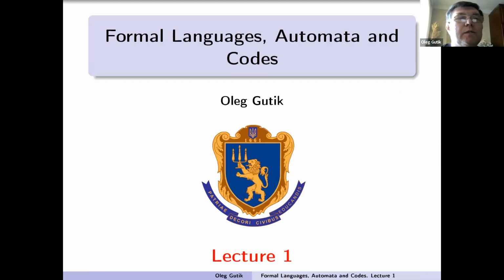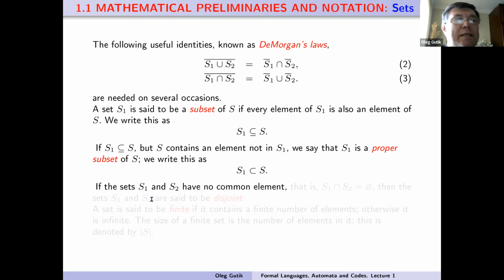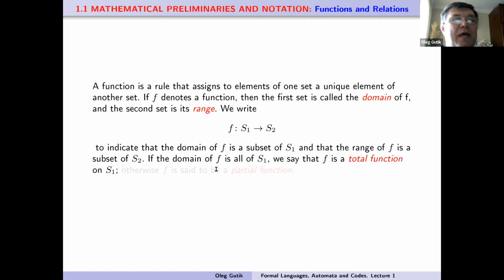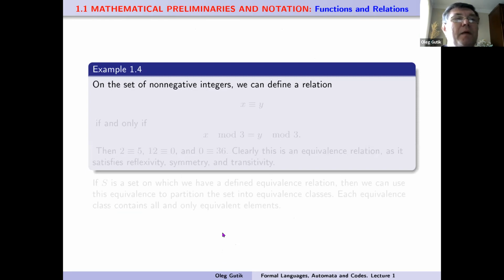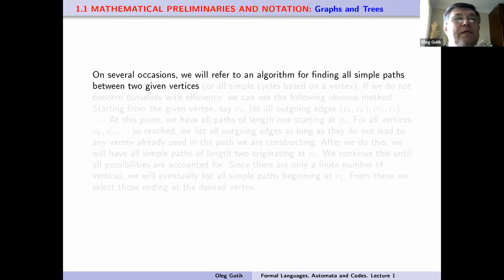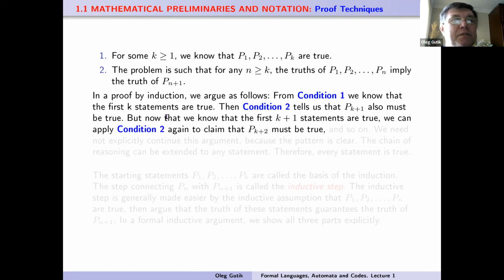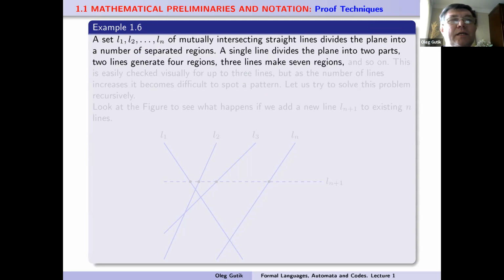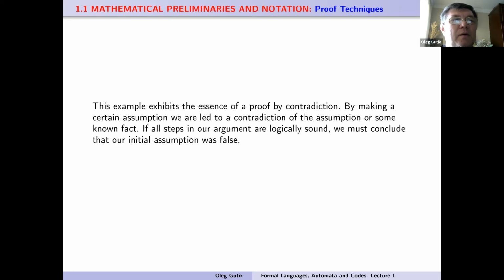Formal Languages, Automata and Codes. Lecture 1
Formal Languages, Automata and Codes.
Lecture 1: MATHEMATICAL PRELIMINARIES AND NOTATIONS